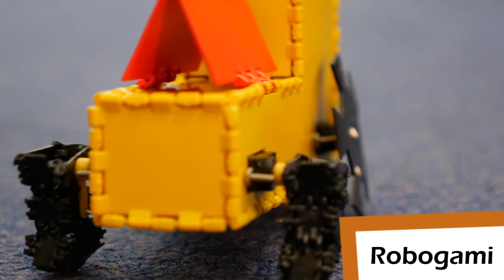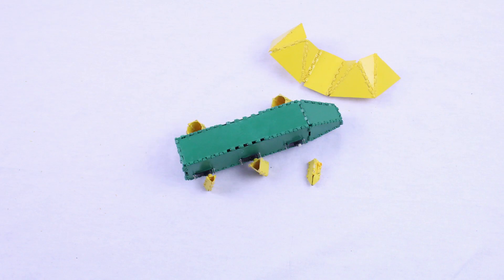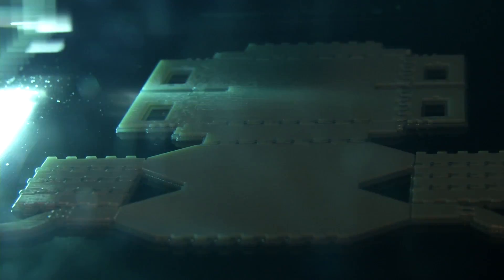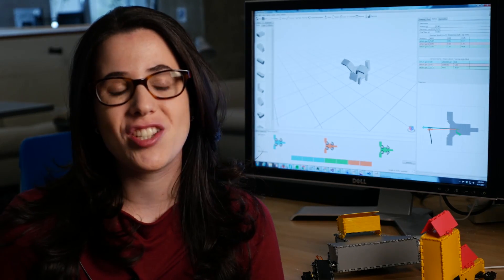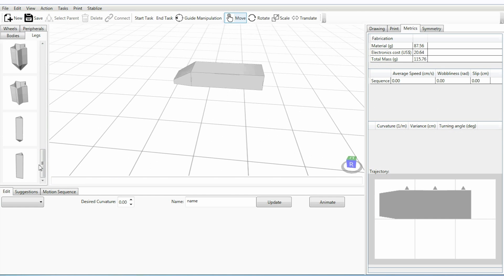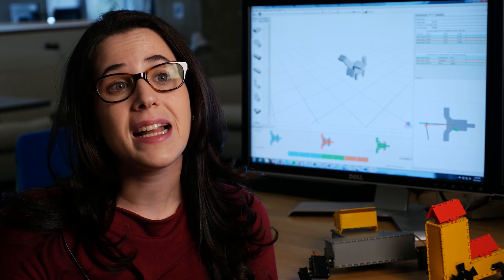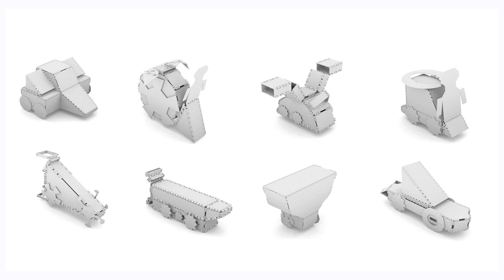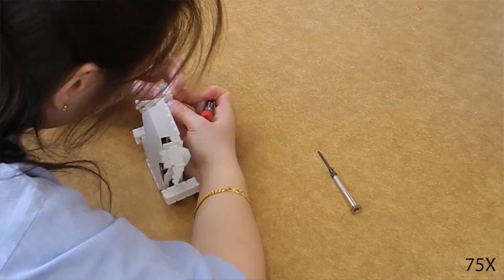Robogami: 3D Printing Foldable Robots